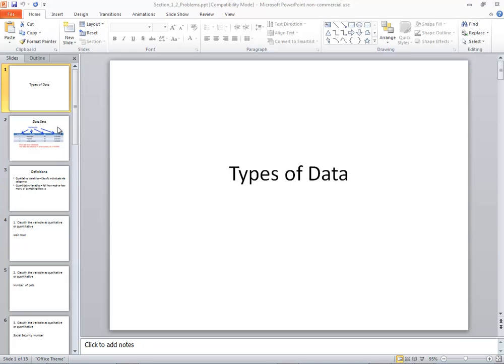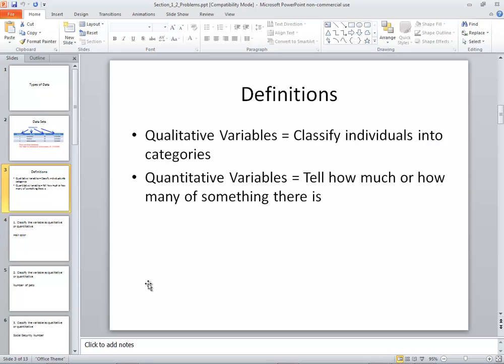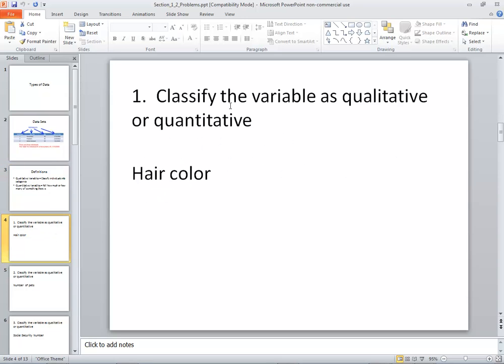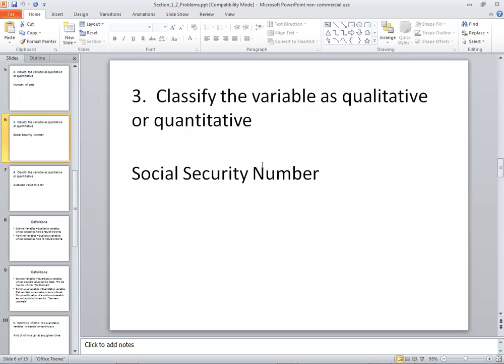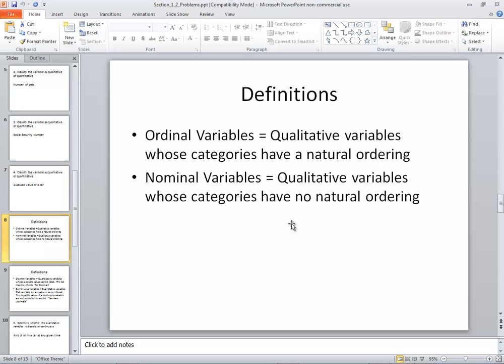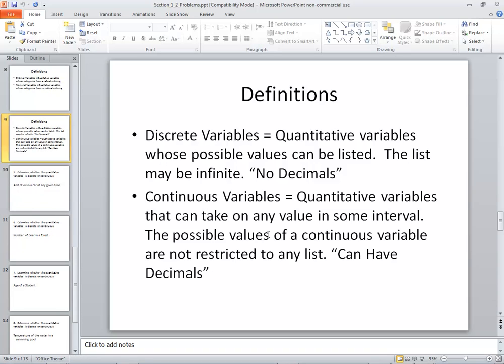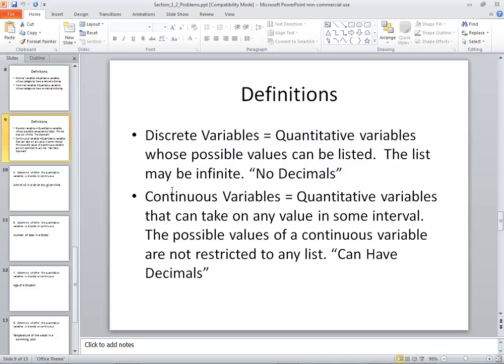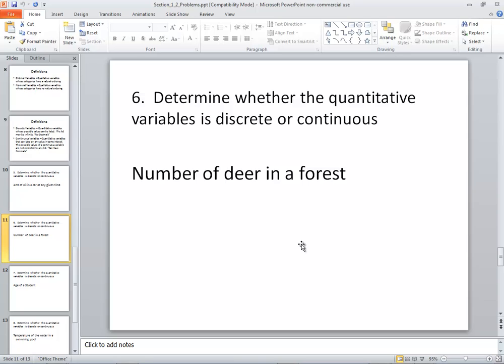Applied Statistics - Types of Data